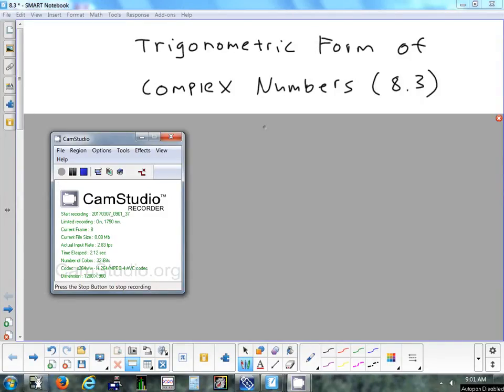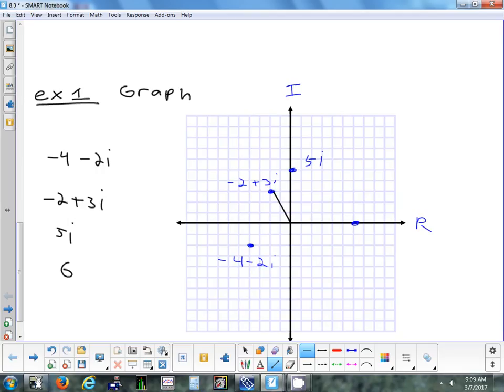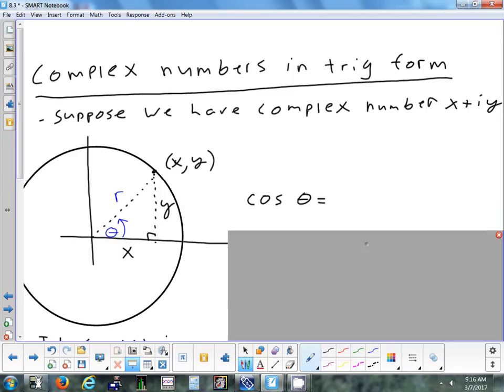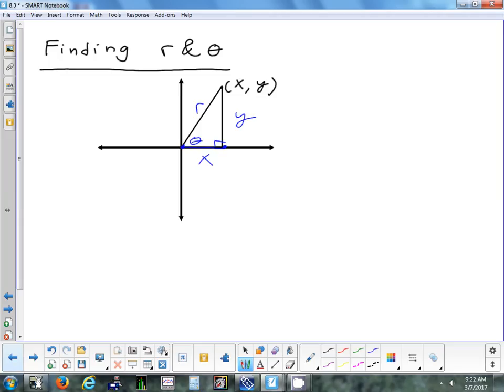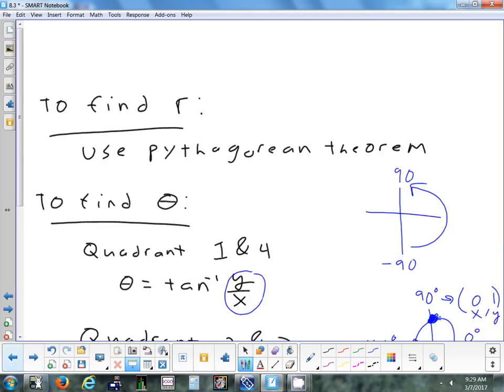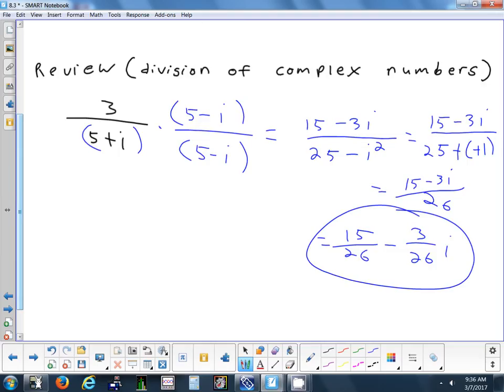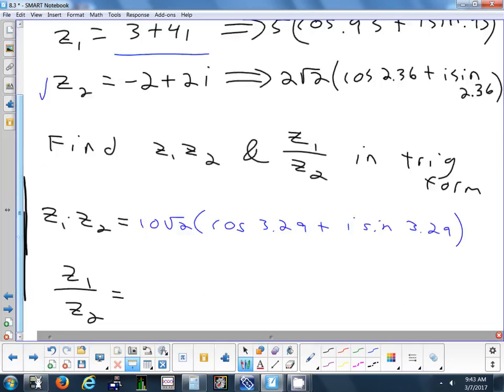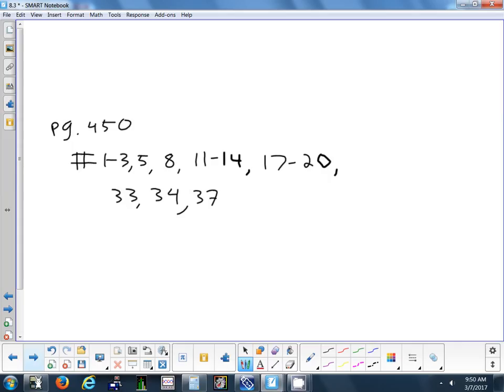8.3 Trigonometric Form of Complex Numbers 3-7-17